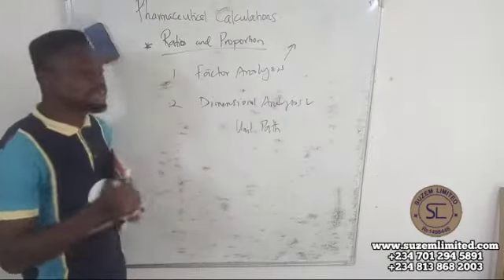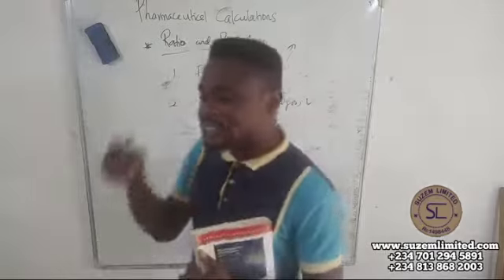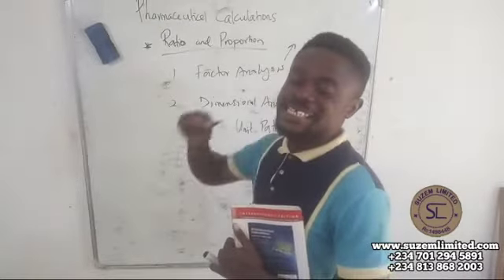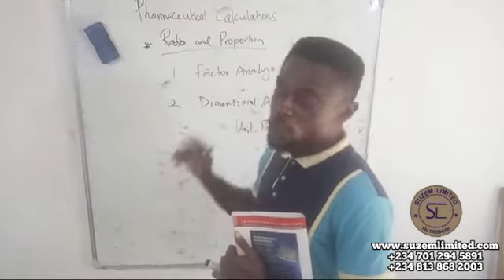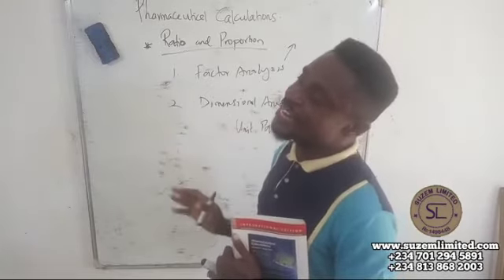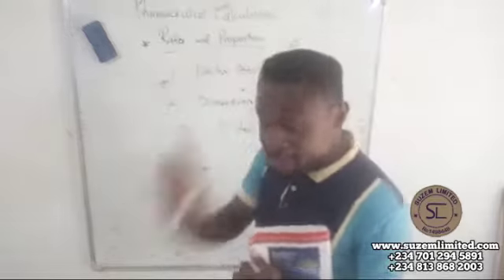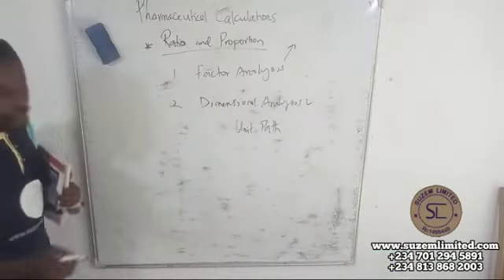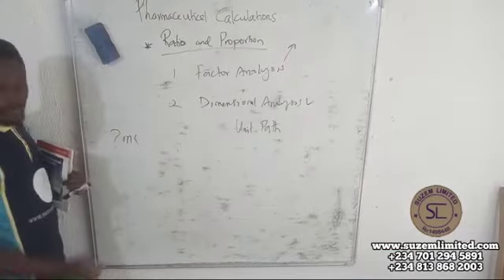RATIO AND PROPORTION (Part 1) | Pharmaceutical Calculations [Teaser]